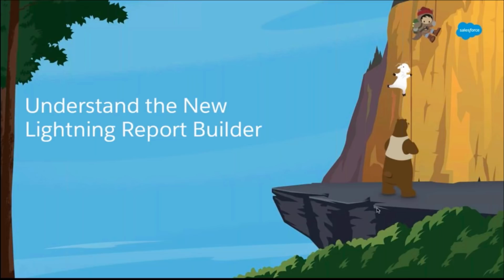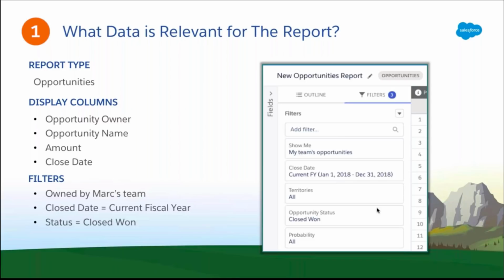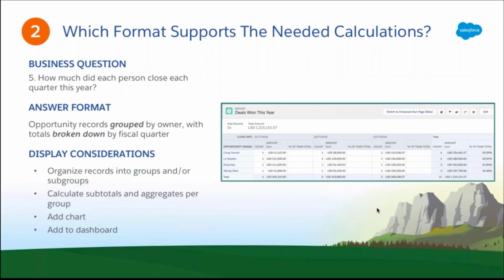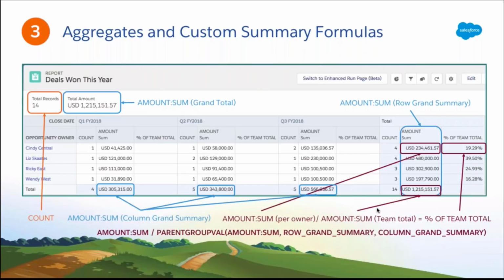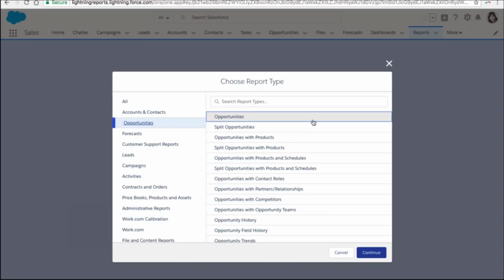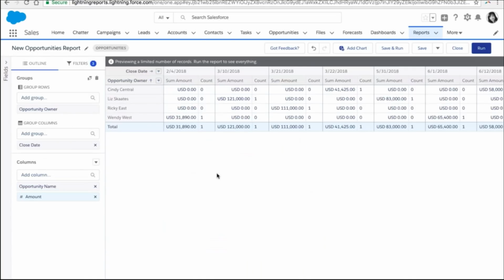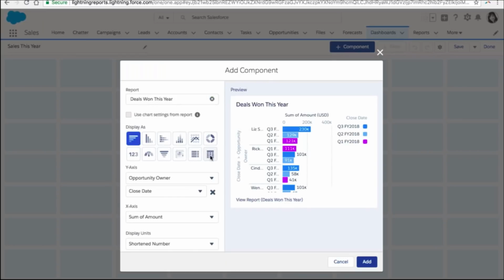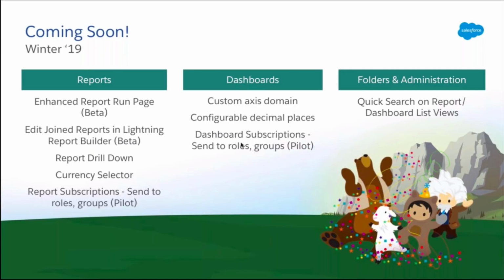Master the New Lightning Report Builder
Join us as we review the latest features in Reports and Dashboards and create “one report to rule them all”.

Table of Contents:

02:11 - Agenda
02:45 - Understand the Lightning Report Builder
03:37 - Build Reports and Dashboards
15:41 - Live Demo
26:55 - Resources
27:21 - Marker